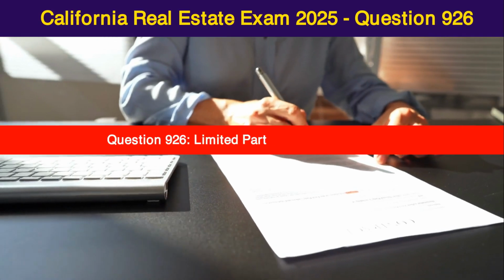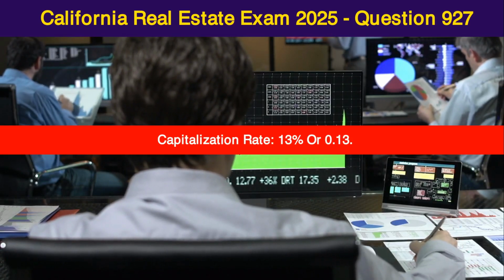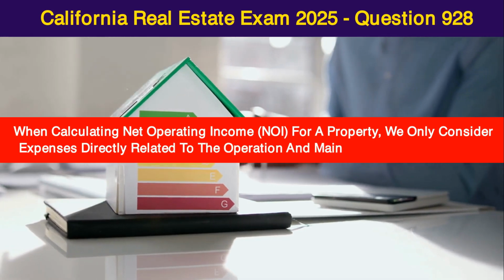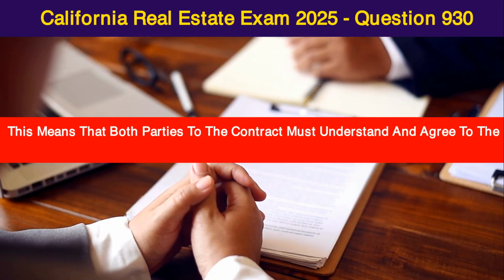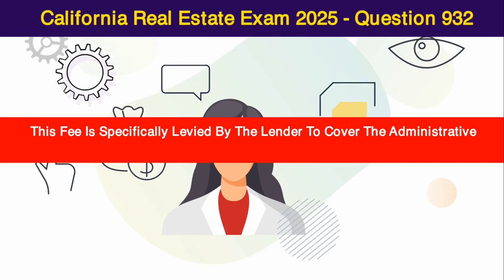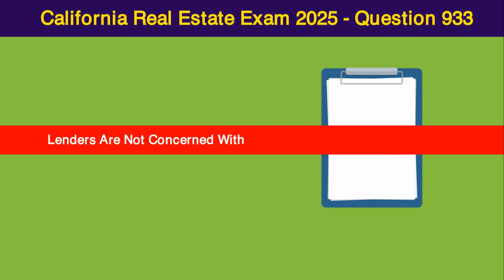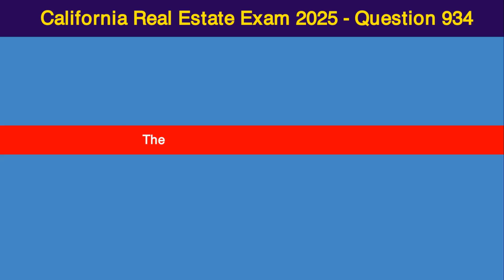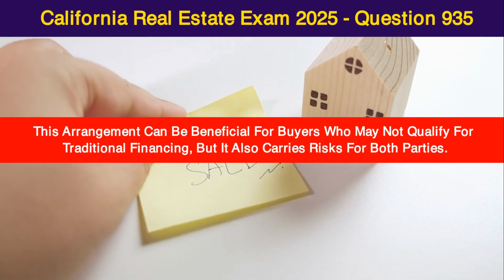CA Real Estate License Exam 2025: Detailed Explanations (Q&A 926-935)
Ready to launch your career and start becoming a real estate agent? This video is your ultimate guide, covering everything from finding the right real estate school to mastering your real estate exam prep with crucial real estate questions and answers to help you get a real estate license!

Timeline Content:

0:00 - Introduction: Your Real Estate Journey Starts Here! We'll set the stage for your exciting path into real estate and the steps to securing your real estate license.

2:00 - Online Real Estate School vs. Classroom Real Estate School: Discover the pros and cons of an online real estate school versus a traditional classroom real estate school to choose the best fit for your learning style.

4:30 - Real Estate School & Training: The Foundation: Learn what to expect from your real estate school online courses and the essential real estate training that will prepare you for the industry.

7:00 - How to Get a Real Estate License: Step-by-Step Guide: Get a clear, actionable breakdown of how to get a real estate license, from education to the final exam.

9:30 - Real Estate Exam Prep & Key Topics: Dive into a comprehensive real estate exam prep strategy, focusing on important real estate topics for the exam, like real estate appraisal.

12:00 - Real Estate Exam Questions & Answers (Practice Session): We'll walk through common real estate exam questions and provide clear real estate questions and answers to boost your confidence.

14:30 - Real Estate Agent Tips for Success: Receive invaluable real estate agent tips to help you succeed once you're licensed, from client communication to market knowledge.

The Real Estate Market: What to Know: Get a brief overview of the current real estate market and how to stay informed as a new agent.

How to Choose a Broker as a New Agent: A crucial final step after getting your license! We'll provide essential guidance on how to choose a broker as a new agent, ensuring you find the right support system to thrive.

Don't miss out on these vital insights for building a thriving real estate career!